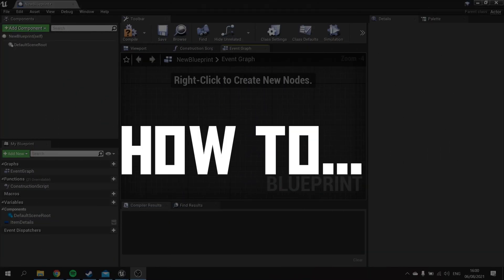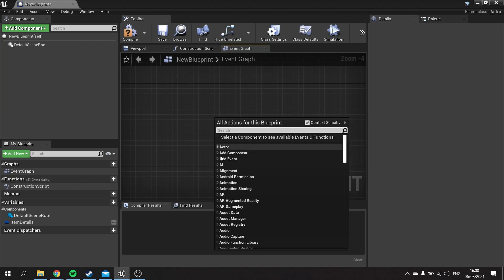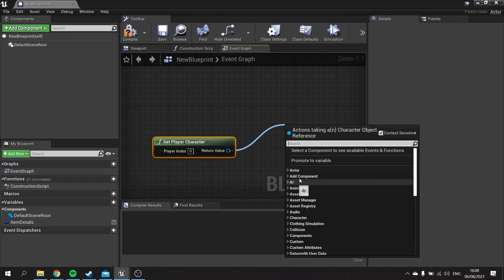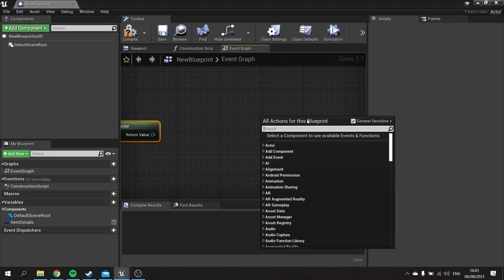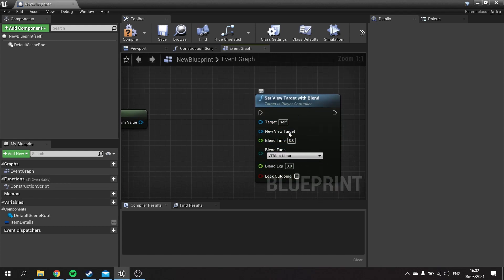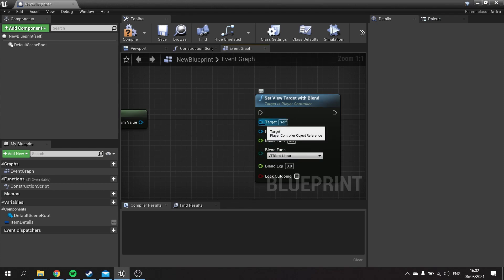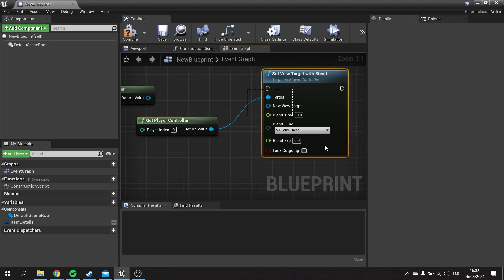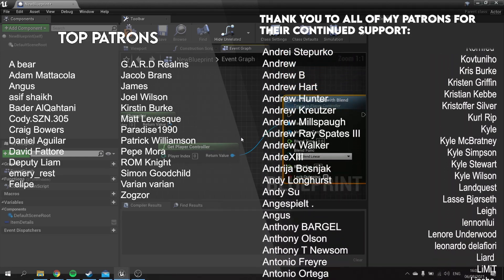How to... Find the Right Node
How to use the context sensitive search? How to find the right node? How to find the node target?